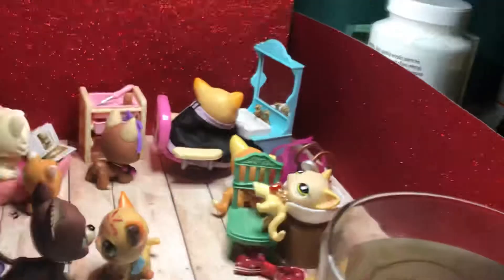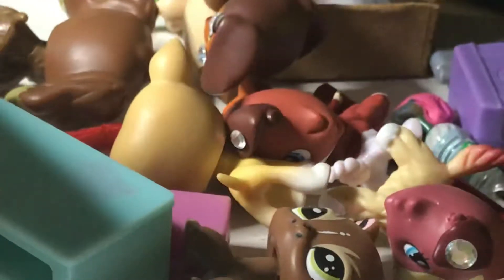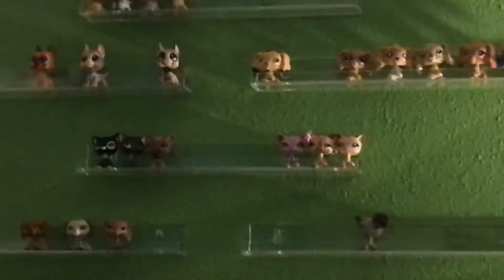Well this is what goes on in the outside of the sets 😳